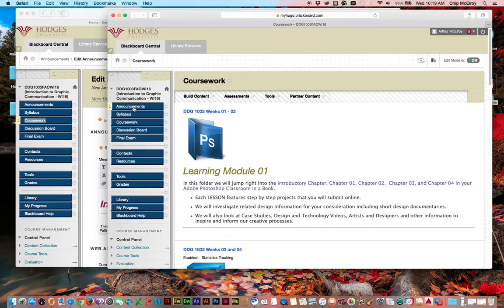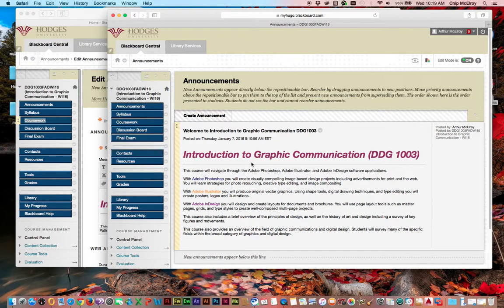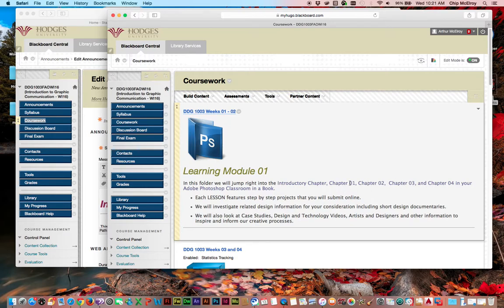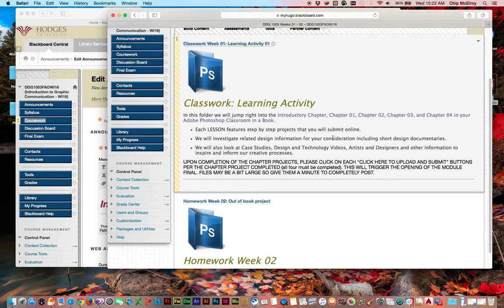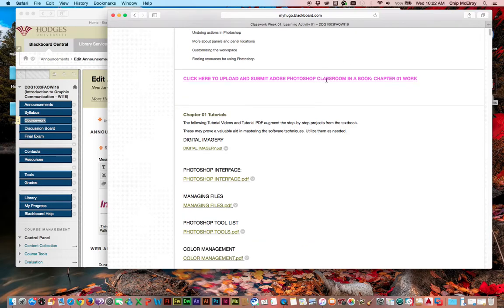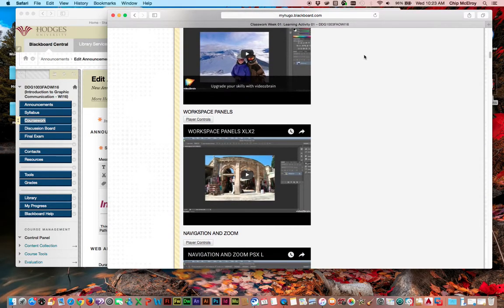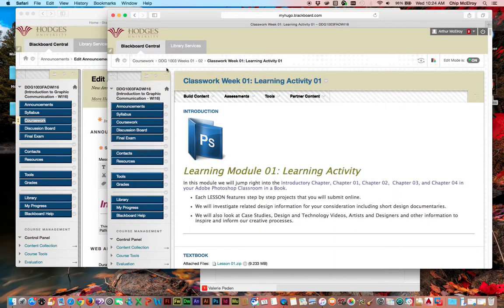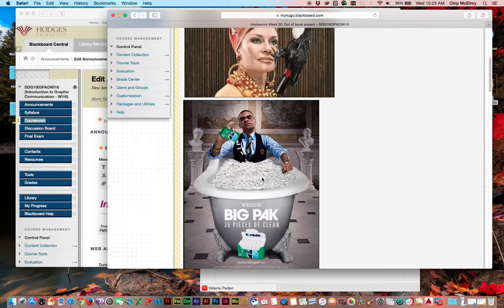ddg1003 week01 2016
DDG 1003 intro to graphics week 01 announcement.